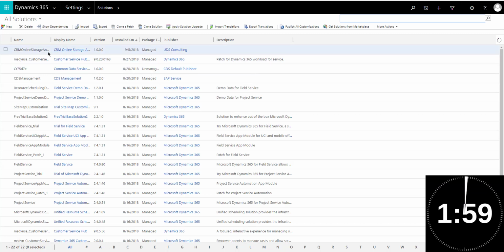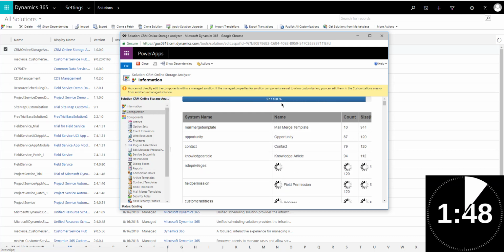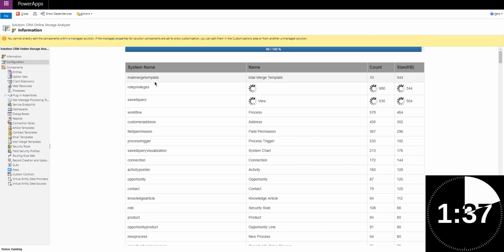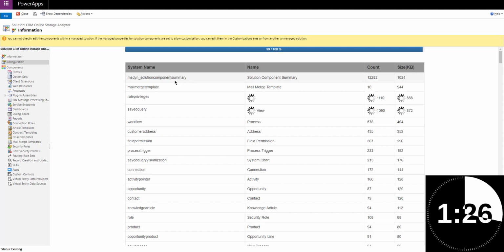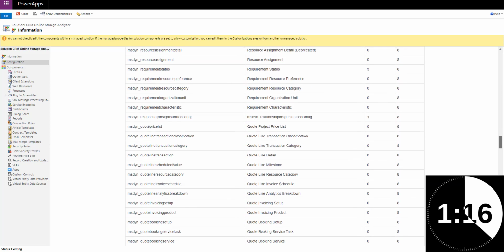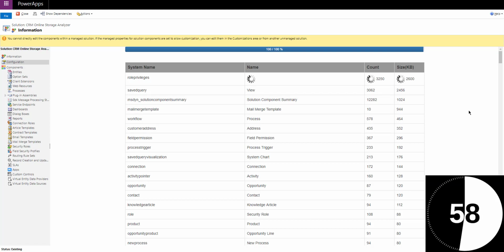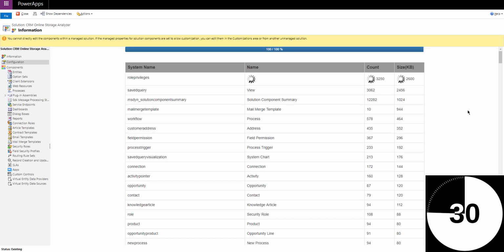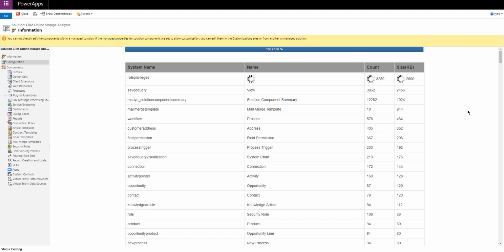Dynamics 365 2MT Episode 36: Analyze your Dynamics 365 Online Storage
On this tip I will show you how to use the Storage Anazalyzer by UDS Systems to track storage by entity in Microsoft Dynamics 365 Online.